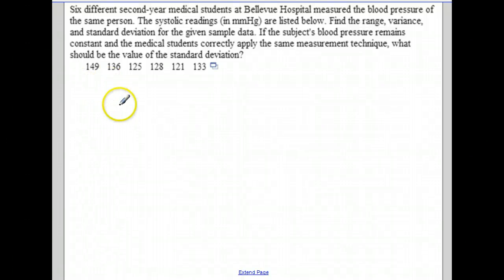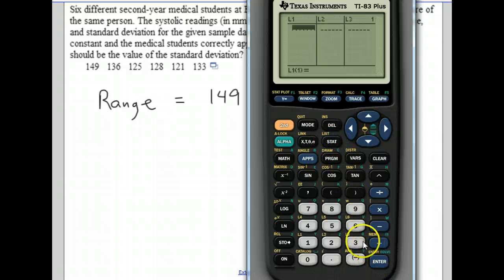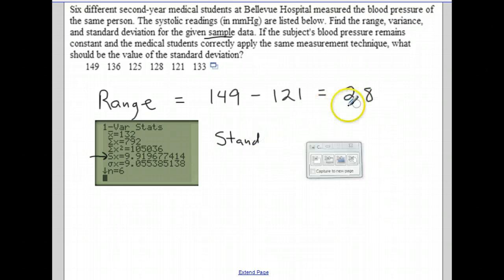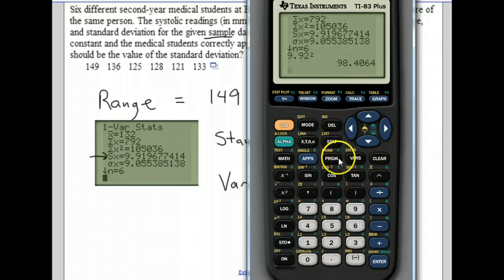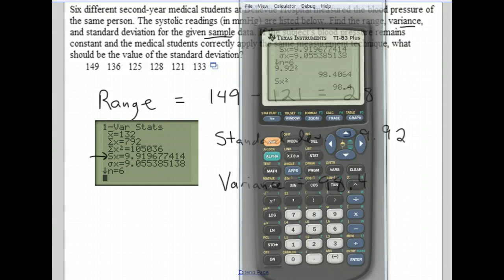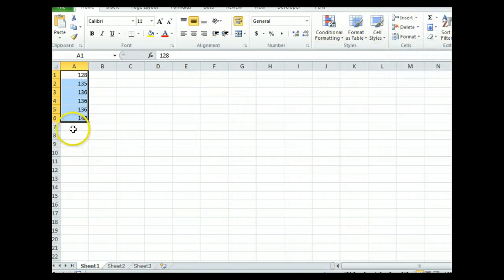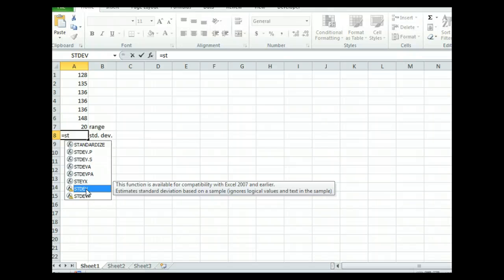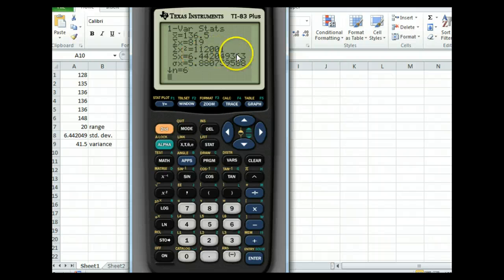3.3 Homework Examples on Excel and TI83/84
Using Excel and a TI83 or 84 calculator to find range, variance, and standard deviation.